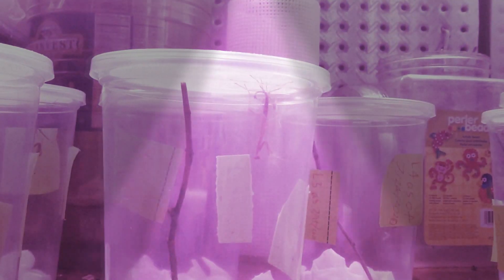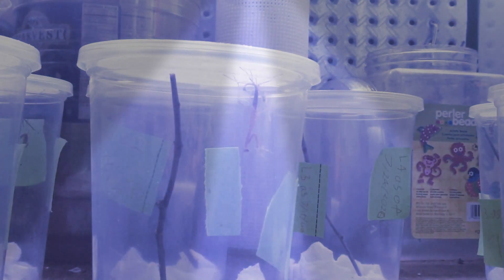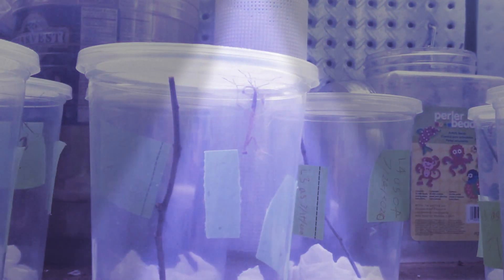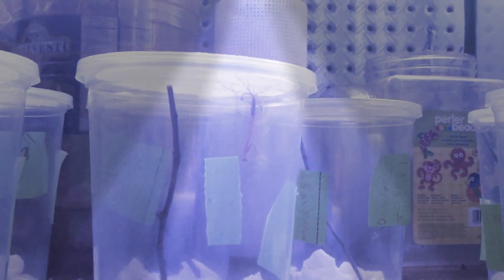A mantis shedding, in dance party mode!